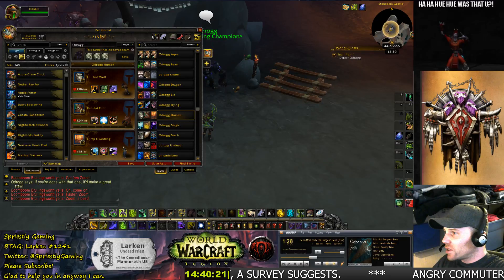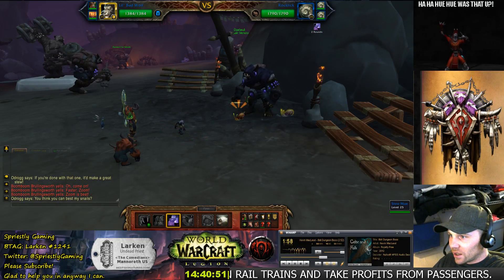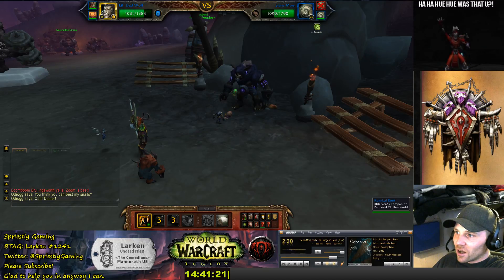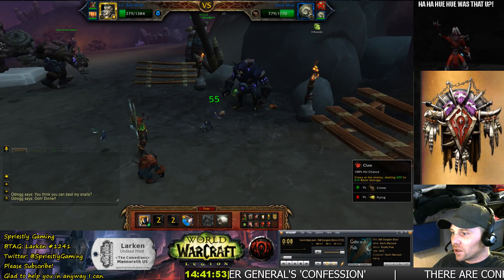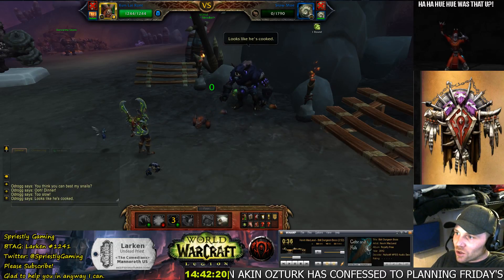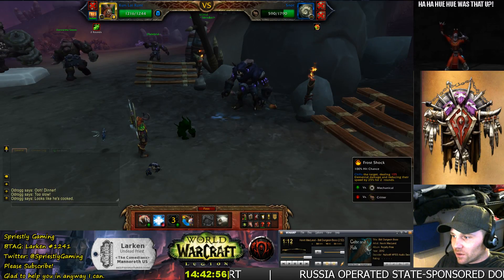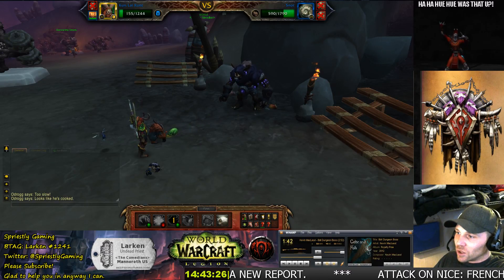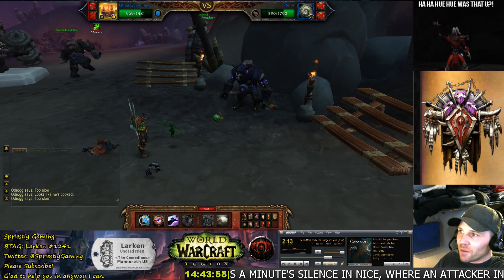Odrogg 3 Humanoid Pets | Family Familiar | Murlocs, Harpies, and Wolvar, Oh My! | Legion Achievement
Odrogg 3 Humanoid Pets | Family Familiar | Murlocs, Harpies, and Wolvar, Oh My! | World of Warcraft Legion Achievement. Pet Battle.

This video is part of a 120 video series regarding the Family Familiar Meta Achievement. Playlists will be broken out by Tamer. ex. Amalia will have a 10 video playlist, 1 for each creature-type. Playlist also will be broken out by creature-type if you are tracking your achievement that way.

Also, there's a playlist being set up for 2 pet strategies for all the additional pet dailies in legion in order to help you level your pets faster and easier throughout the expansion!

Follow on twitter @SpriestlyGaming for video updates and live streaming posts. Thank you for the support!!